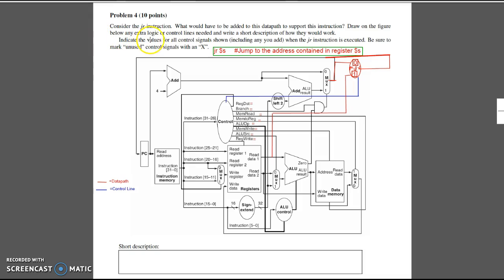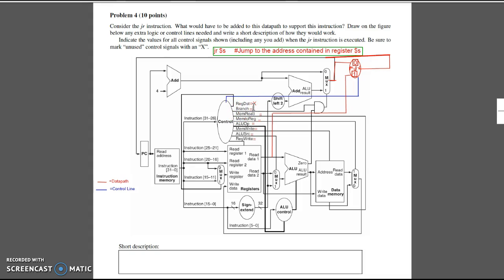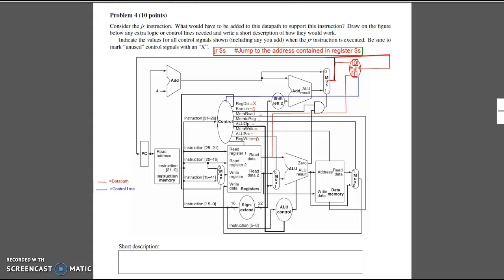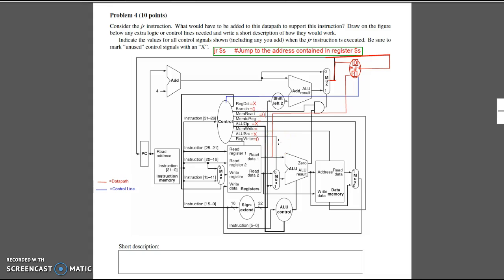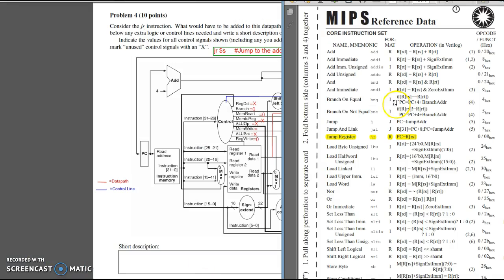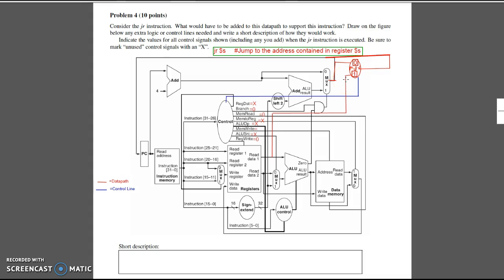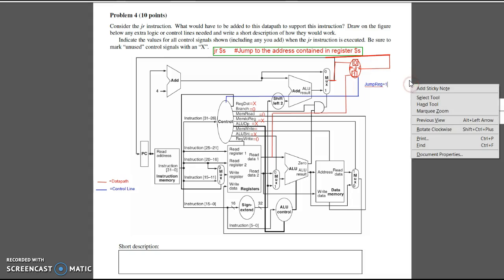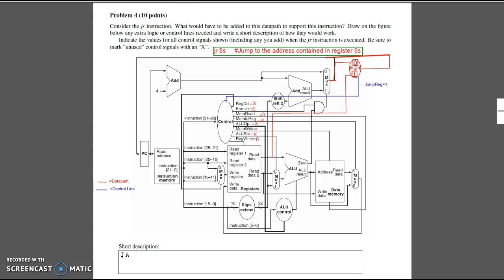Modifying Datapaths and Control Signals (Jr Instruction)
This is a screencast of Problem 4 from my ECEN 350 Final Exam this Spring 2016 with Professor Sprinston at Texas A&M University. Please watch in HD for best quality.